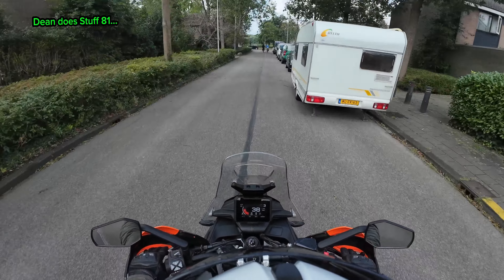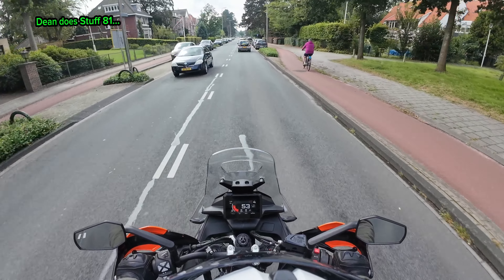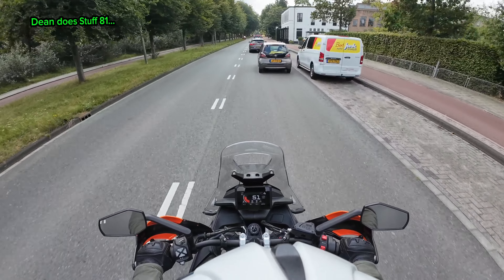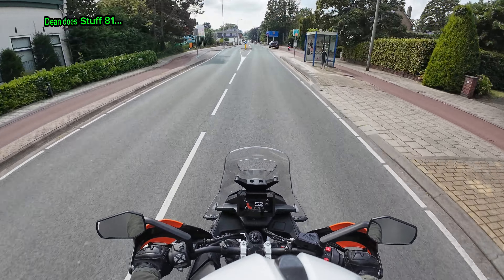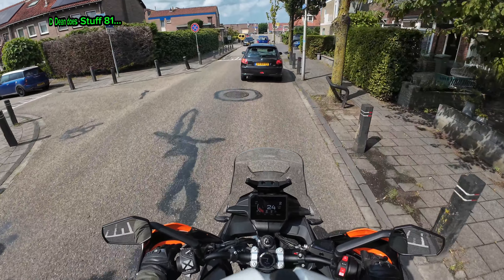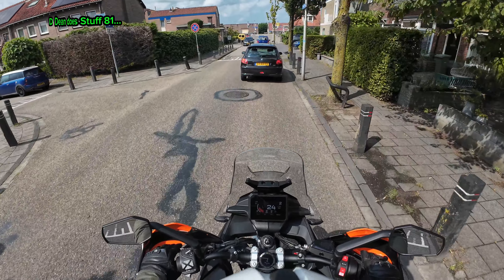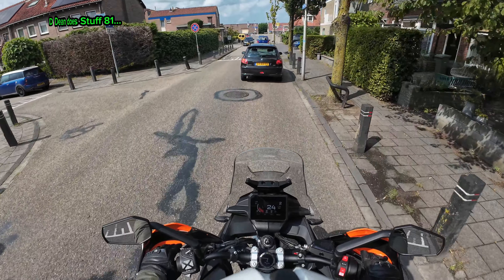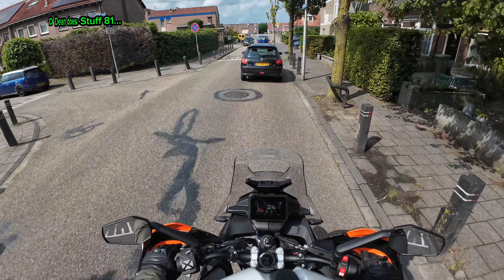F1 is at Zandfort. How close can I get to the track?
I was out on my KTM 890 SMT for a little ride today (sunday 25/8/2024). I wasnt too far away from the formula one race that was being held at the Dutch race circuit in Zandfort, so I decided to see how close I could get...

well, not that close as it goes hahahahaha.